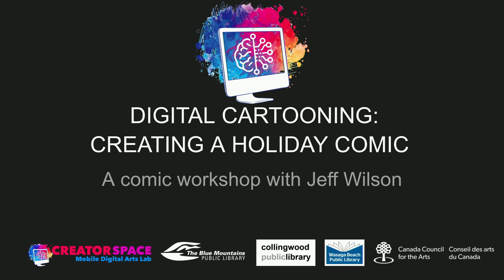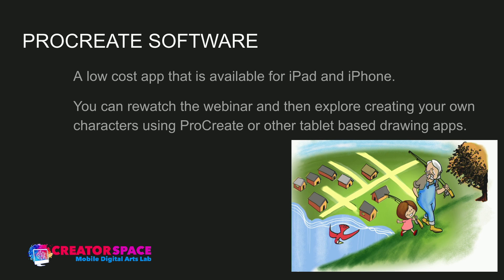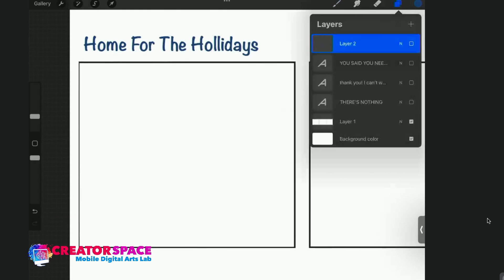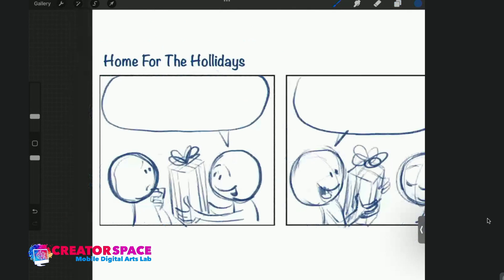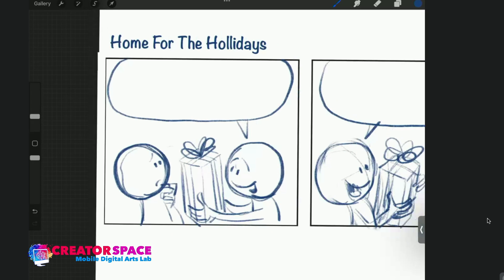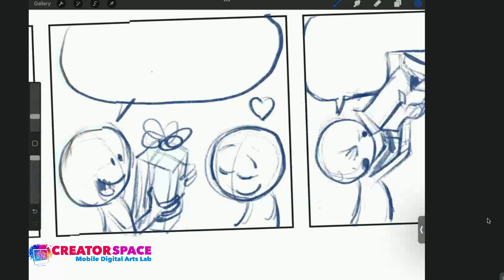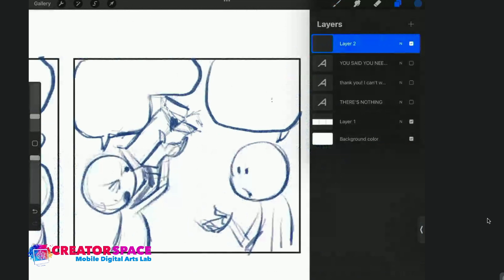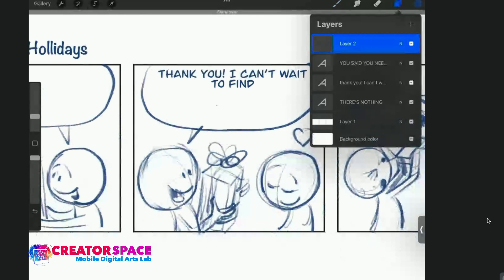Digital Cartooning: Creating a Holiday Comic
This session explores creating and designing a comic with a holiday theme. Explore concepts in humour, writing and comic strip layout with award winning cartoonist and animator Jeff Wilson.